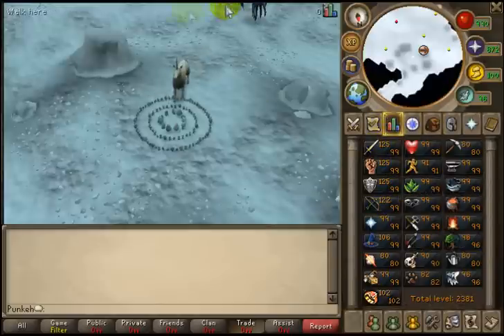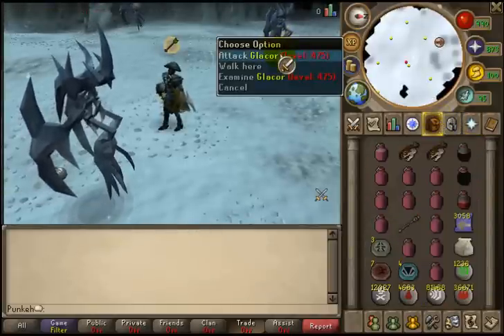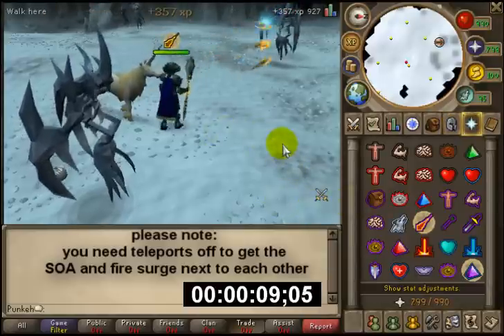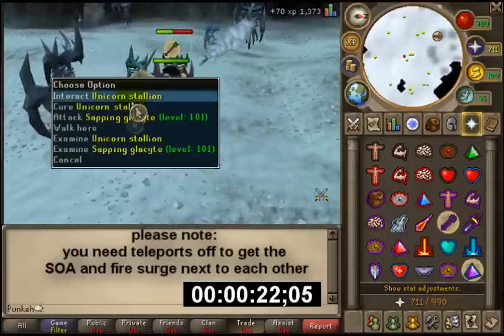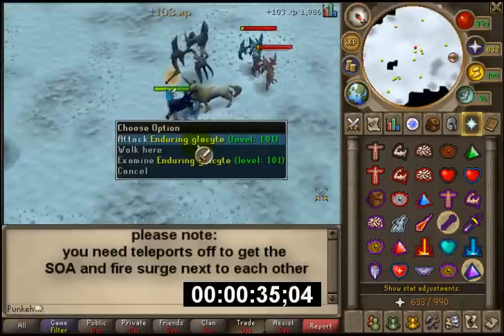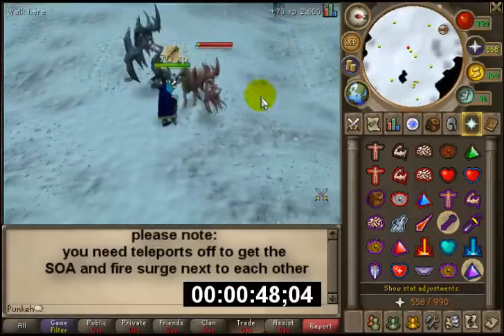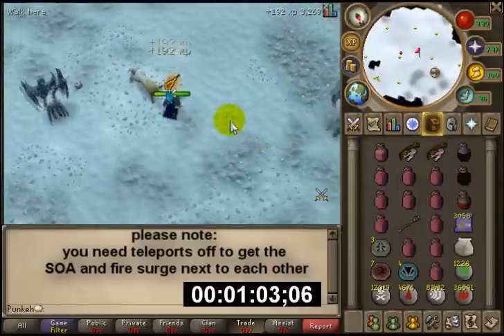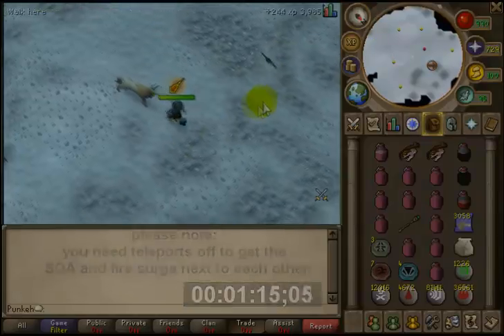Runescape glacor guide [fast kills] - Punky Voodoo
PLEASE READ

Virtus can be used for the HP boost if you are not fully confident on switches, however ganodermic is more realisticly in the price range of the average player. Also, gano has a damage soak which can soak up the glacors mage attack easily.

If you do not have augury and are on curses, then leech magic and defence

Finally, an EE [enhanced excalibur] can be taken for extra security, combine this with unicorn & SS = instant max hp after ovl'ing.

to get SOA and fire surge next to each other may seem somewhat pointless exercise but ultimately, anything that saves time mounts up and after a hour period it can yield 1-2 more kills, which could be your boots!

PS - Standing right in the middle of these is ideal spot, however if someone else is using these 2, there are another 2 just north of that spot. Remember, location and timing are everything :)